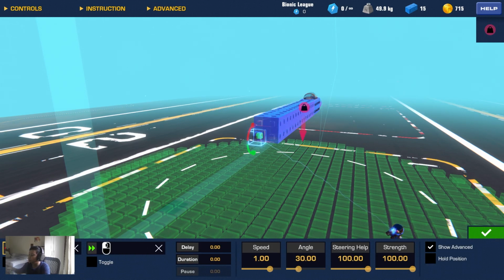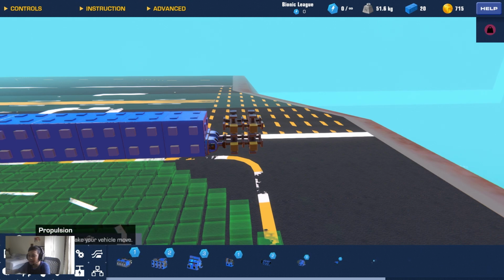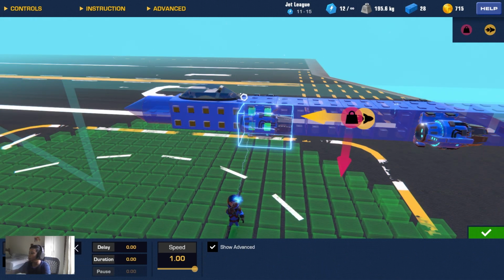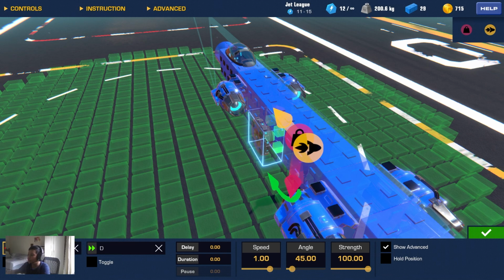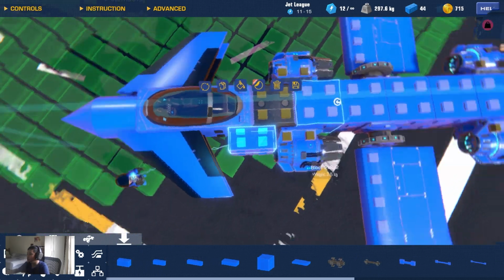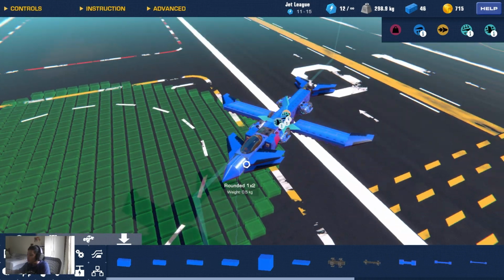How to make A plane in Trailmakers ( FOR INTERMEDITE )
In this video i teach you guys hot to make a plane in trailmakers it is a bit hard but you guys can do it i believe in you guys.